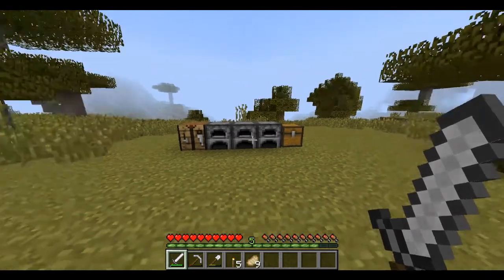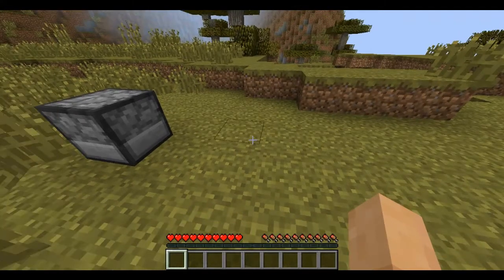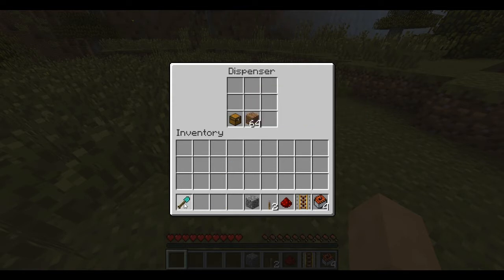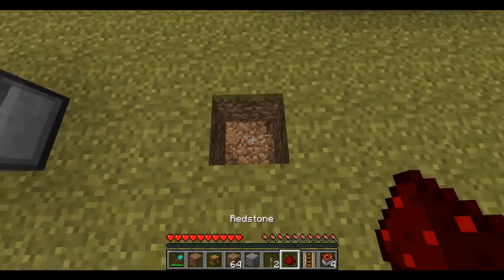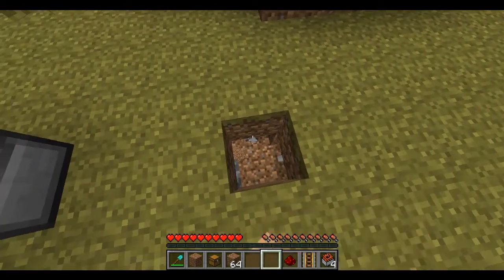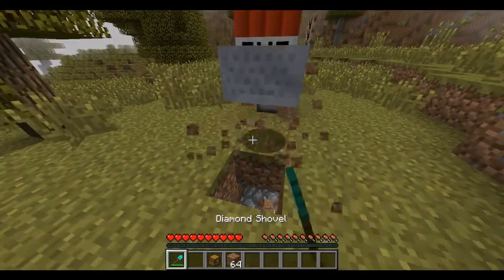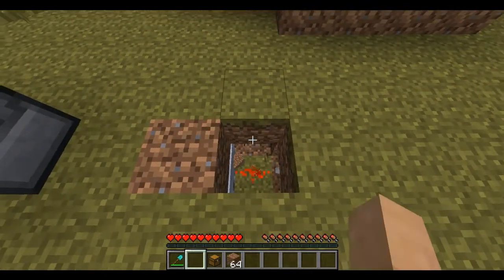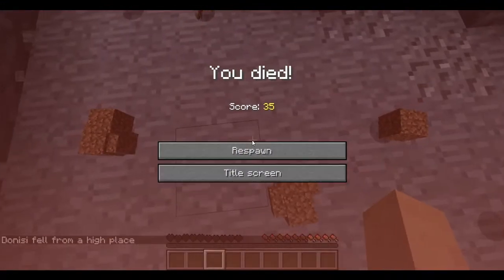Redstone World - Part 24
I open a chest and I die! :(